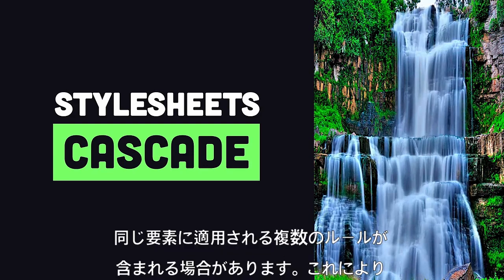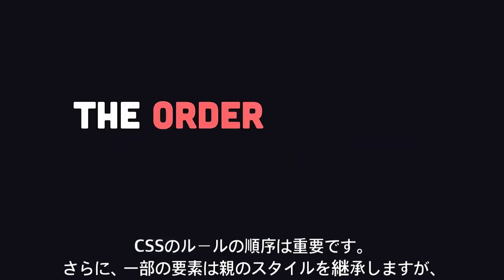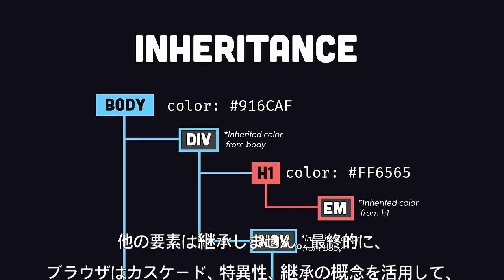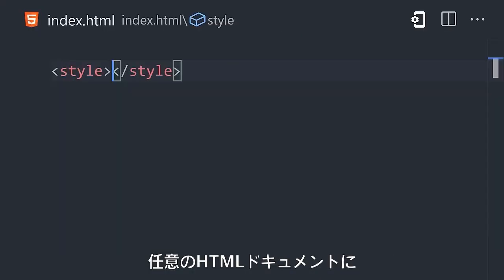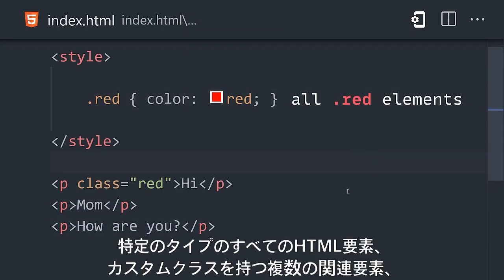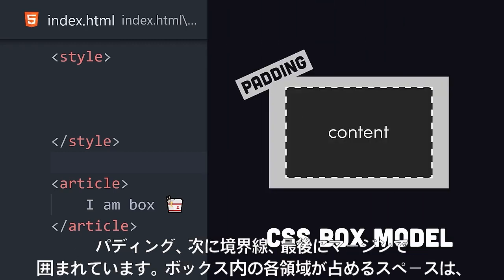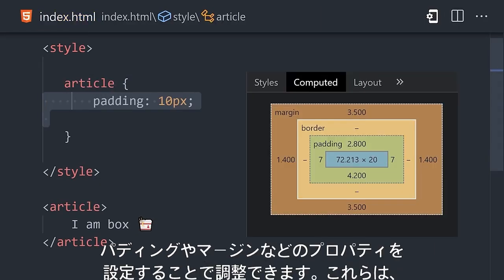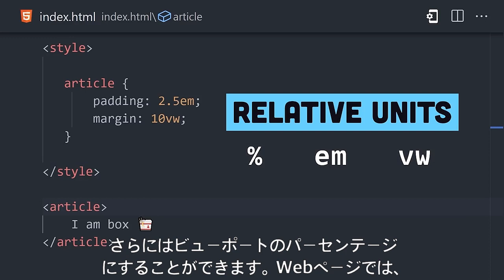100秒でCSS入門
初めてのCSS学習者向けに、わずか100秒でCSSの基本を押さえる速習ガイドです！この動画を見れば、ウェブデザインの世界への第一歩を踏み出すのに十分な情報を手に入れられます。